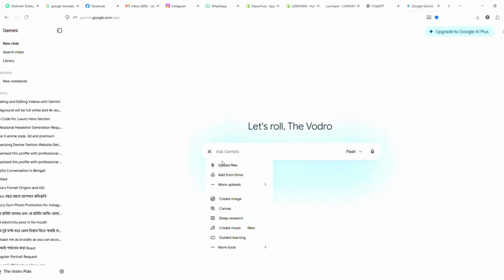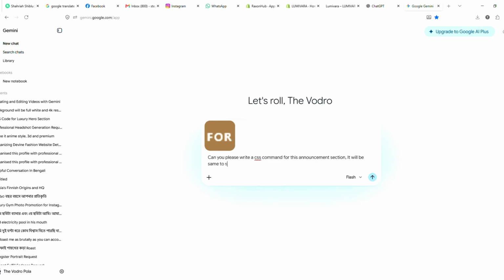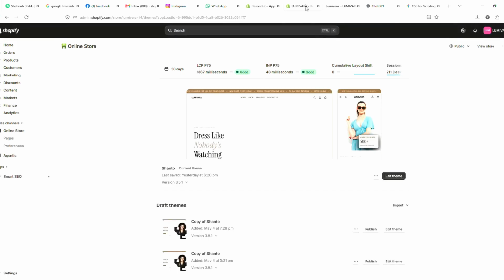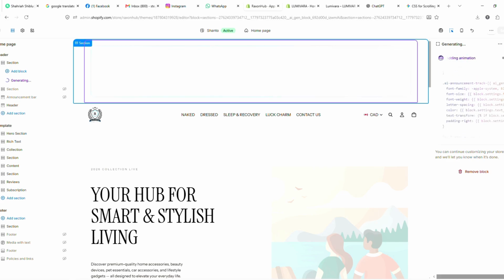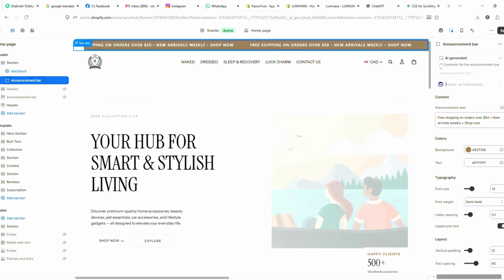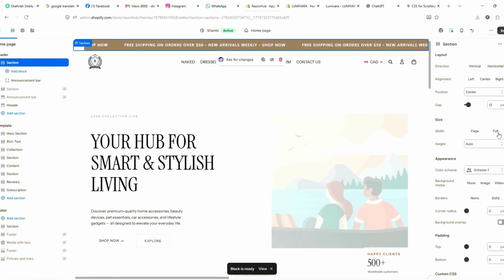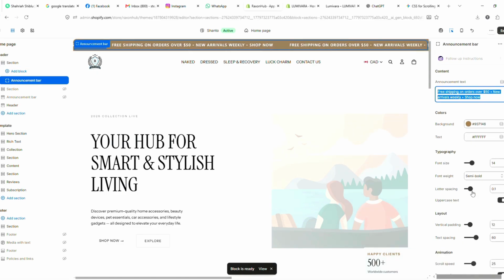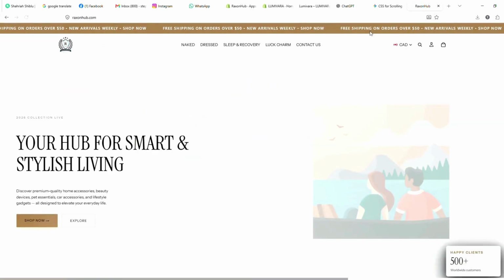How to Make a Professional Shopify Announcement Bar Using AI in 1 Minute (Shopify Design Tutorial)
Want to create a clean, modern, and professional announcement bar for your website or Shopify store in just 1 minute? 🚀 In this quick tutorial, I’ll show you how to use AI to design a high-converting announcement section without coding.

This method is perfect for Shopify store owners, web designers, and beginners who want to improve their website UI/UX and boost conversions instantly.

💡 What you will learn in this video:

How to create a professional announcement bar using AI
Fast UI design workflow for Shopify & websites
How to make your store look more premium and trustworthy
Beginner-friendly method (no coding required)

⚡ Why this matters:
A well-designed announcement bar helps you highlight offers, sales, and important messages — increasing engagement and sales on your store.

🎯 Best for:
Shopify developers, eCommerce store owners, dropshippers, web designers, and beginners in UI/UX design.